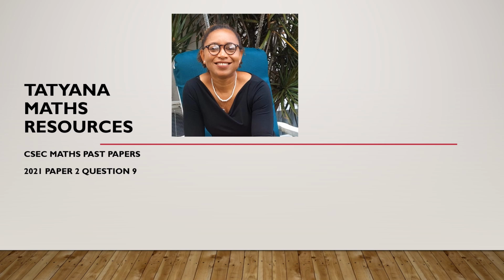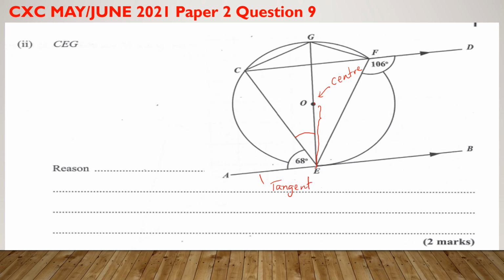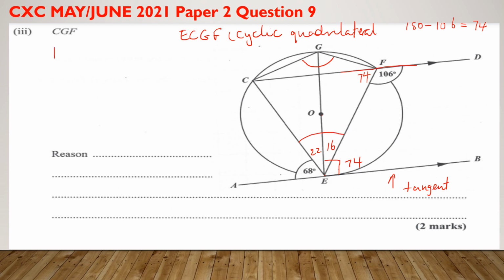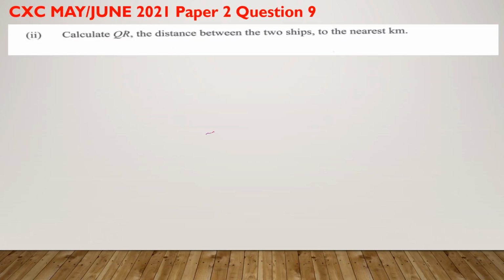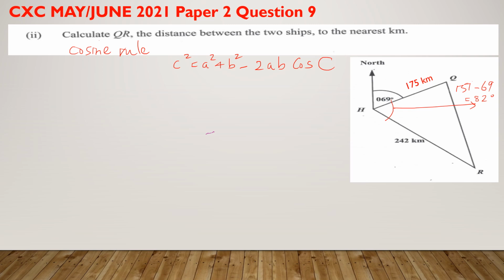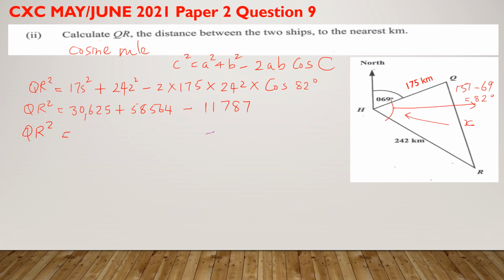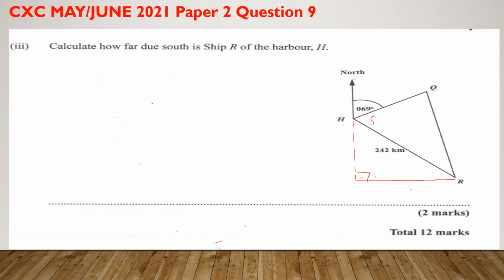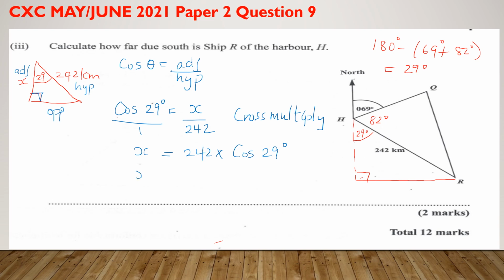CXC Maths Past Papers 2021 Paper 2 Question 9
This video shows the solution to question 9 in the 2021 may paper 2 question 9. I hope this video is helpful.